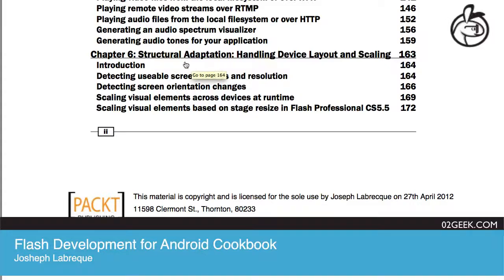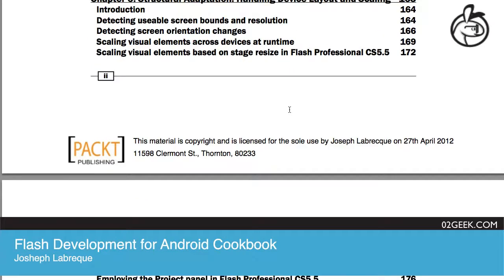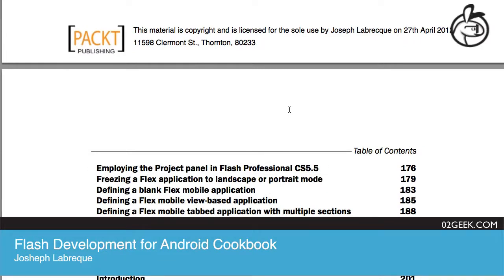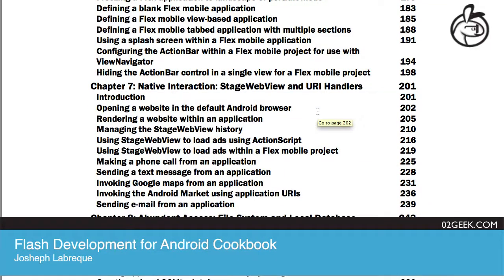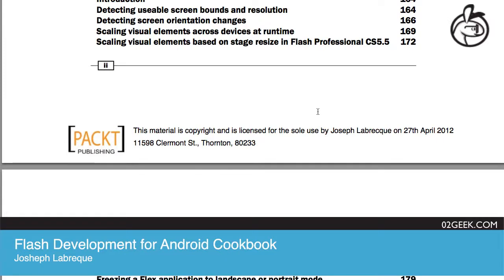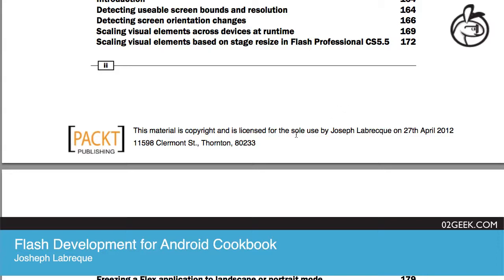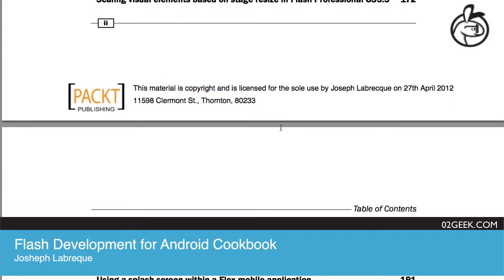Flash Development for Android Cookbook 06/11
Structural Adaptation: Handling Device Layout and Scaling

Written in cookbook style, this book offers solutions to all common Flash Android development problems through recipes. Although focused on Andoird(AIR) this book is a great getting started book for mobile development in general. Each recipe contains step-by-step instructions followed by analysis of what was done in each task and other useful information.